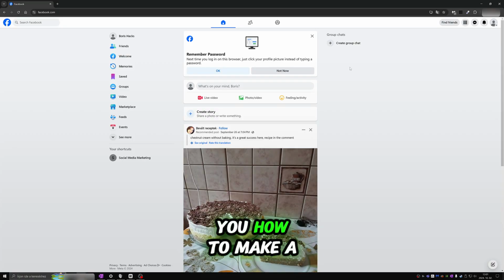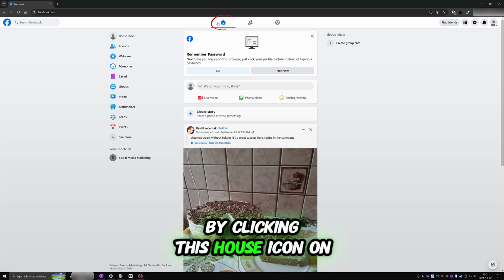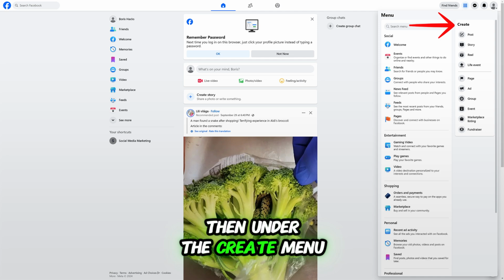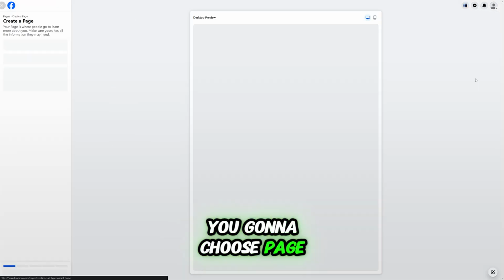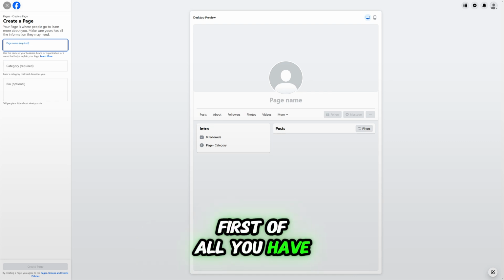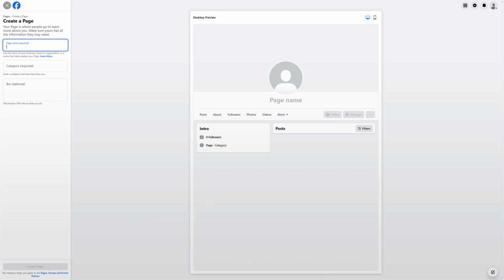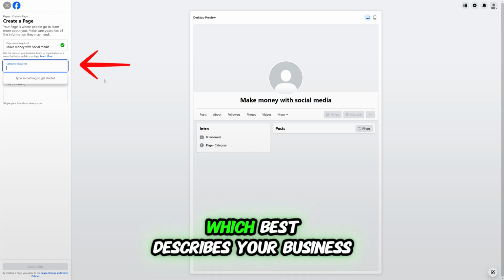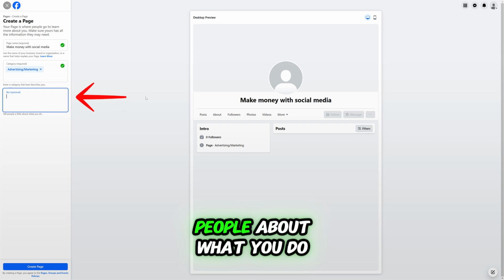How To Make A Facebook Page (In 2025)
Learn how to make a Facebook page in 2024.